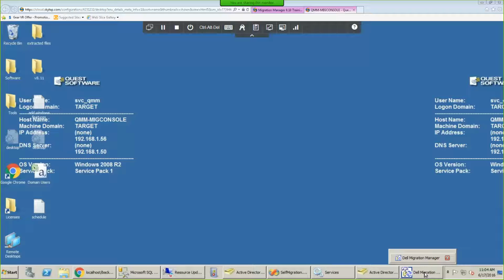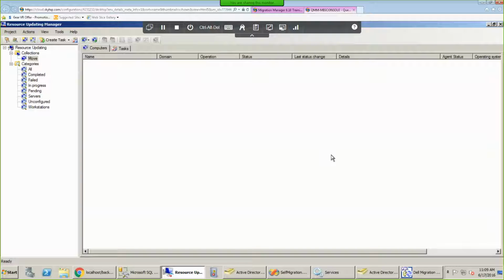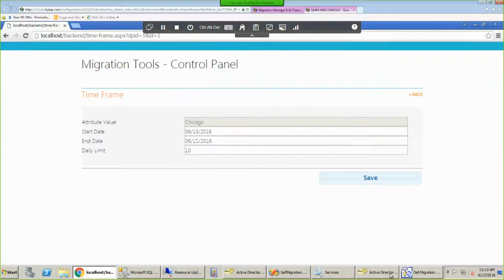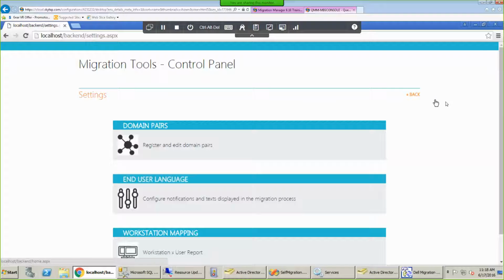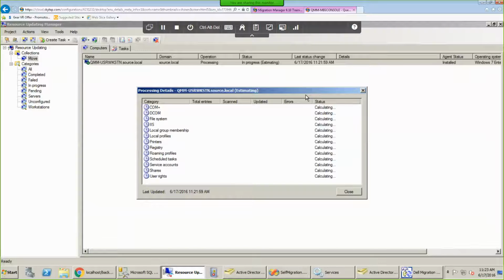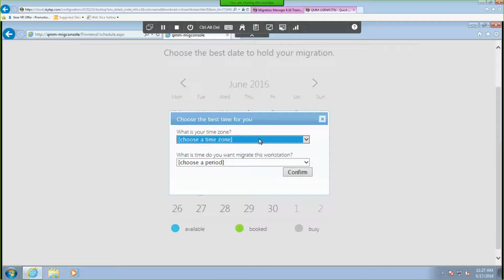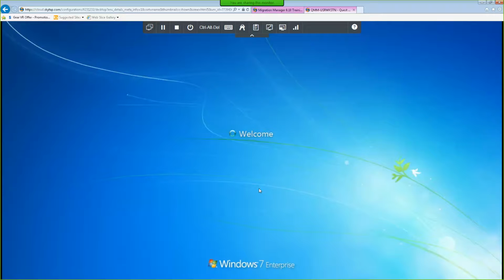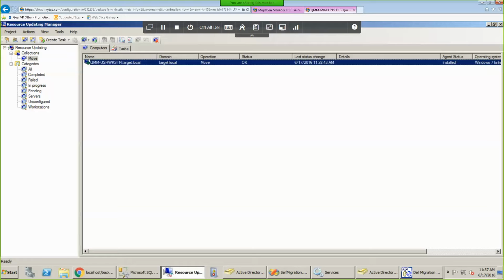Self Service Portal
Dell Migration Manager - self Service Migration Portal